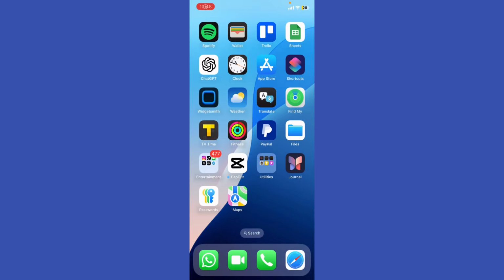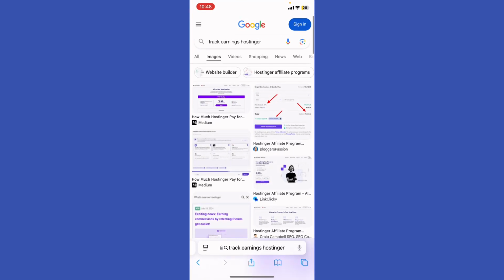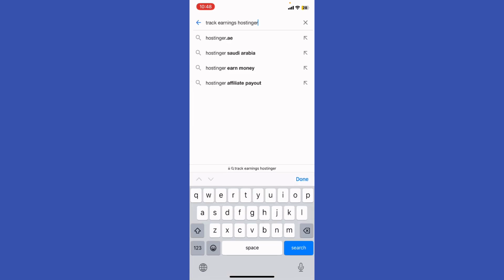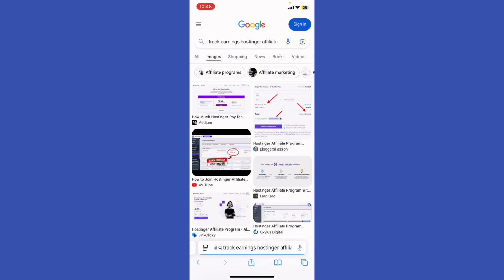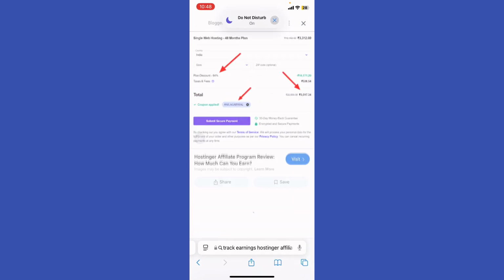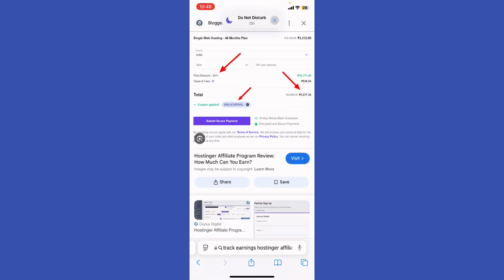How to track hostinger affiliate earnings (2024)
How to track hostinger affiliate earnings

In this video i´ll show you How to track hostinger affiliate earnings. The method is very simple and clearly described in the video. follow all the steps & track hostinger affiliate earnings